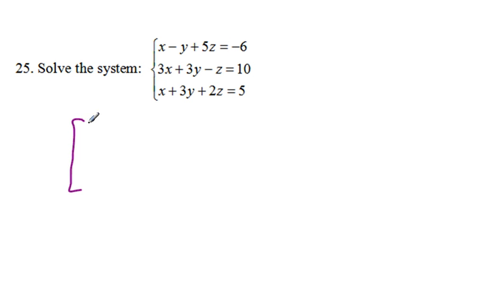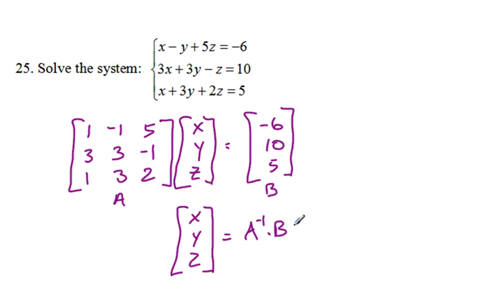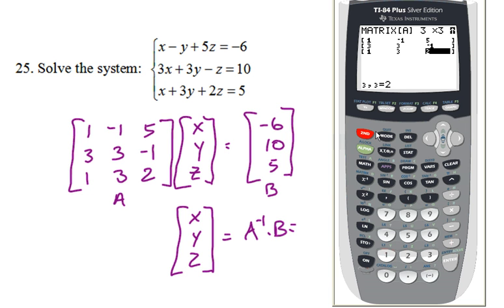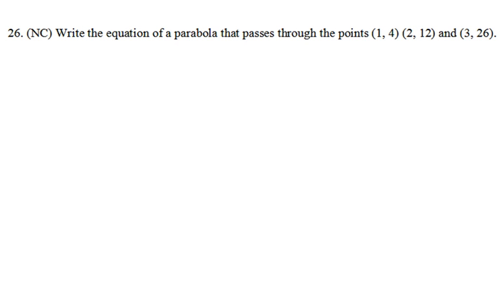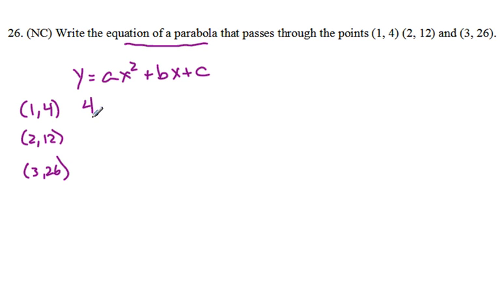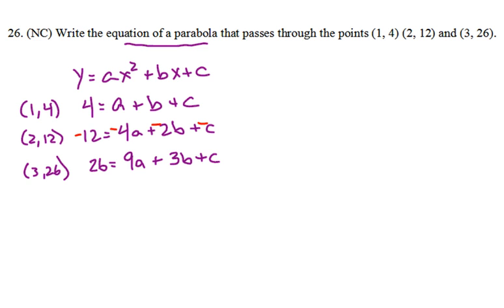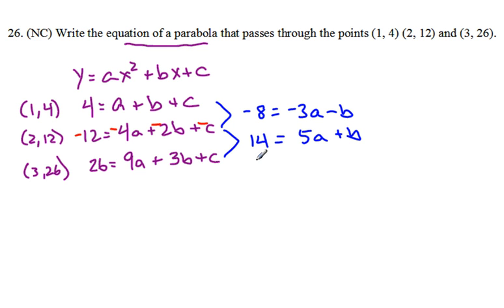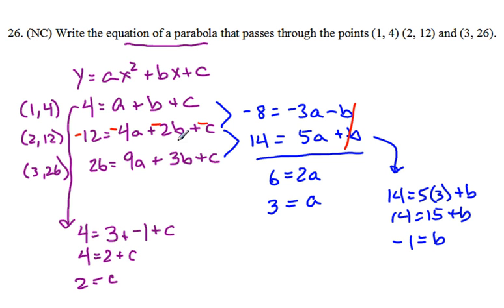CA12 EOY Systems in 3 variables